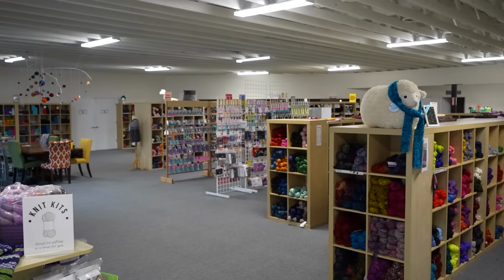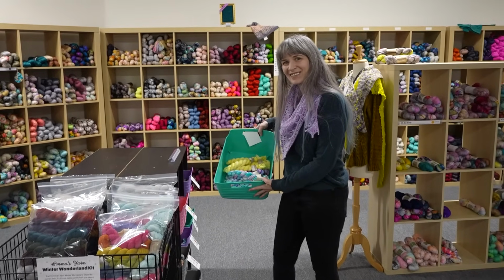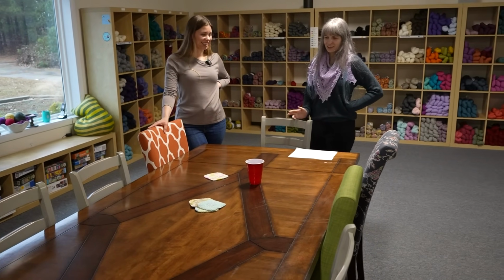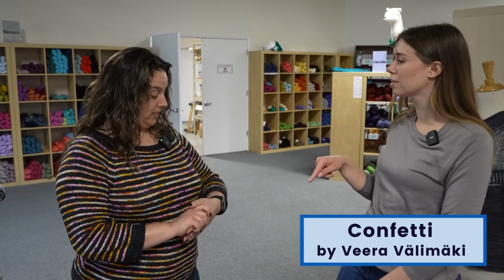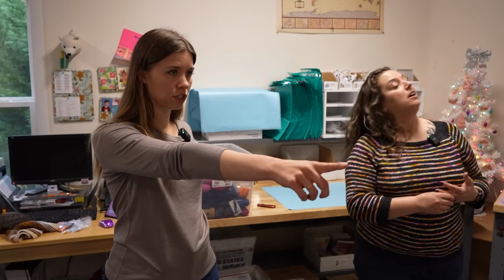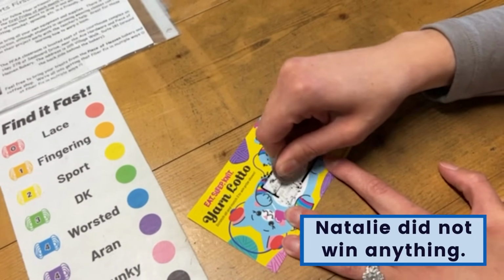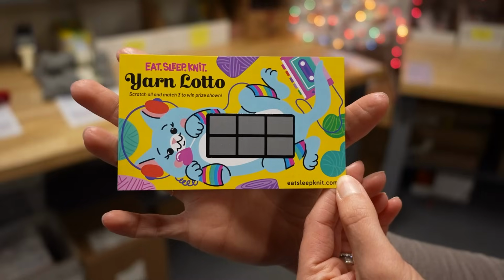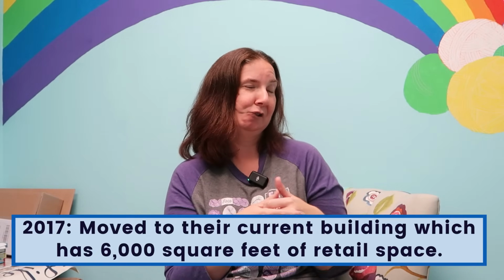10k Sq. Ft. of YARN! - Eat.Sleep.Knit. in Dallas, Georgia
Welcome to Eat.Sleep.Knit. - a massive yarn shop in Dallas, Georgia. This store caters to both the online and in person community, so whatever you see online you can find in store and vice versa! One of the coolest things they do is the Yarnathon. Make sure to join them for this year's "Gardens of Woolville" theme.

| Eat.Sleep.Knit. |

Intro (0:00)
Store Tour (00:45)
Shipping (9:19)
Owner Interview (16:32)
Yarnathon (20:28)